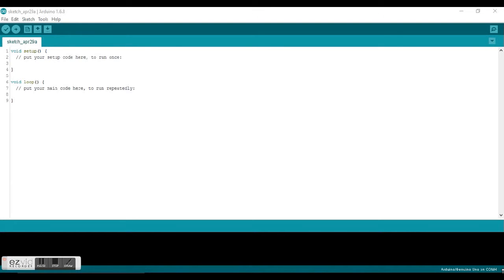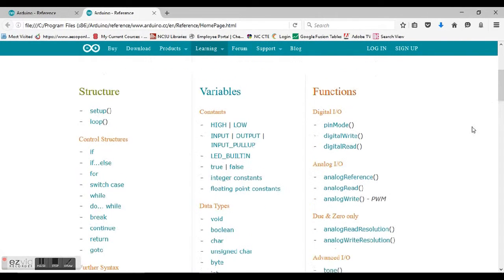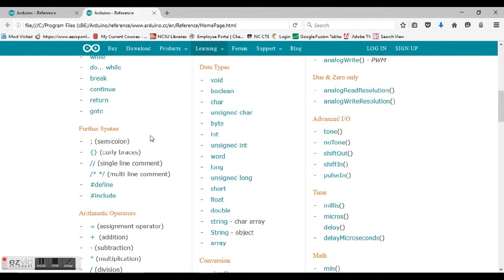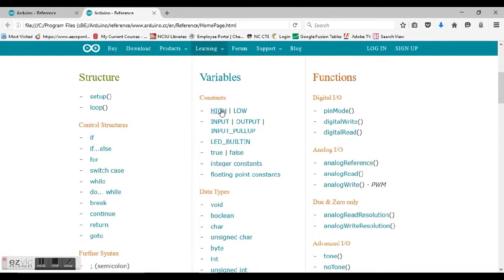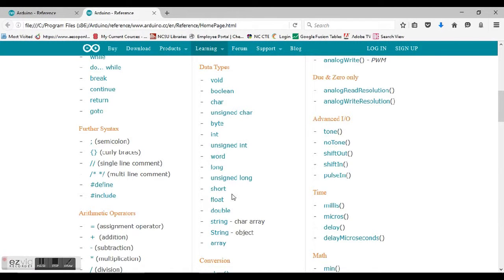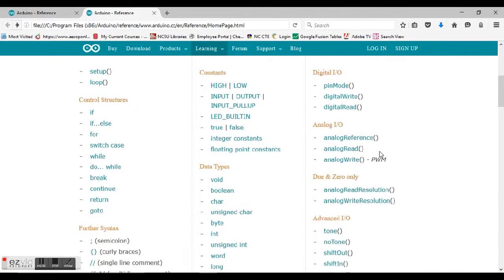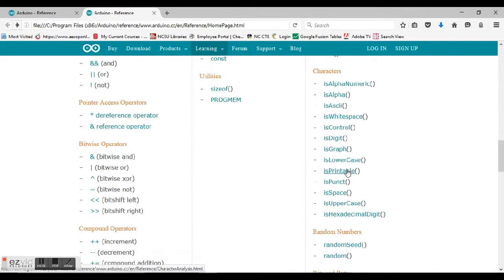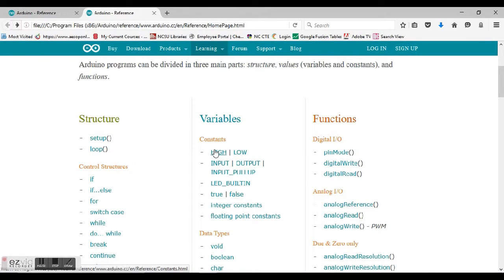Using Reference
Shows students where to find reference for commands and syntax.